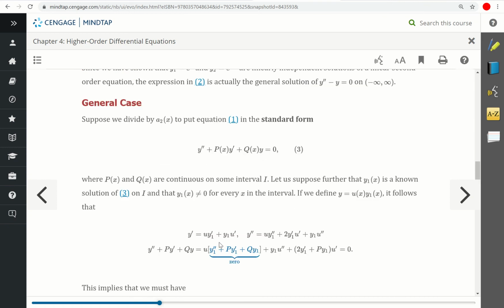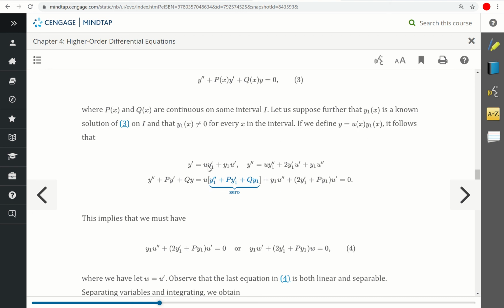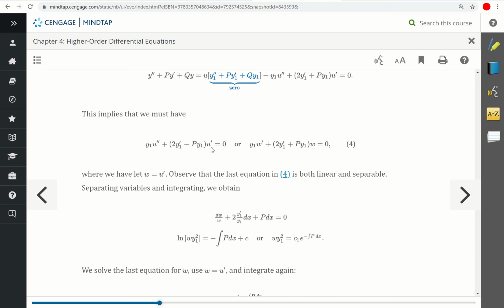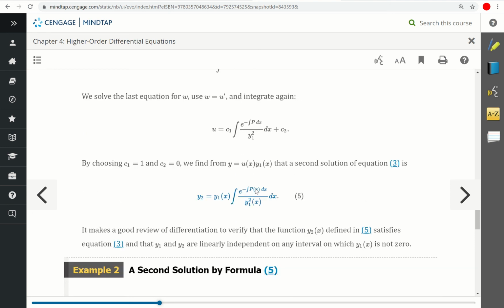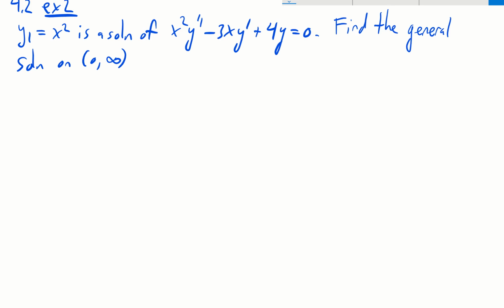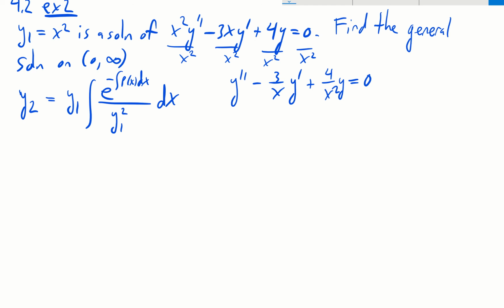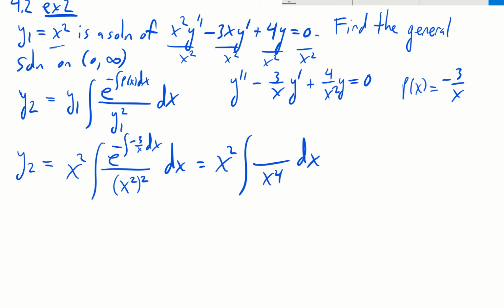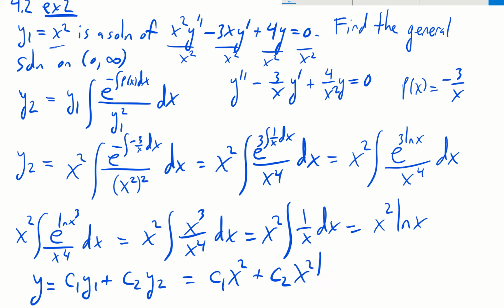Math 242 Lecture 4.2 Part 2